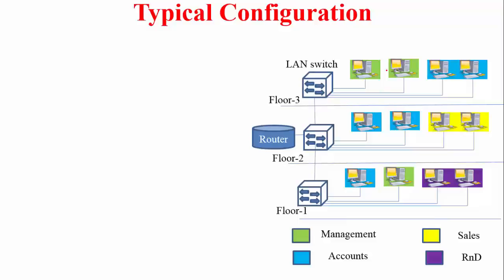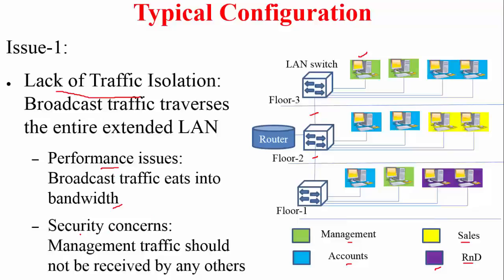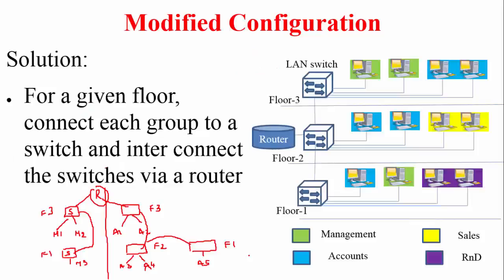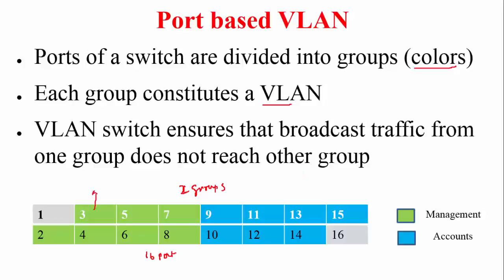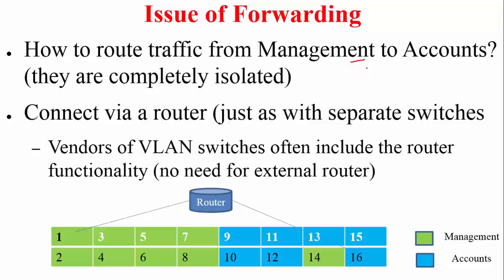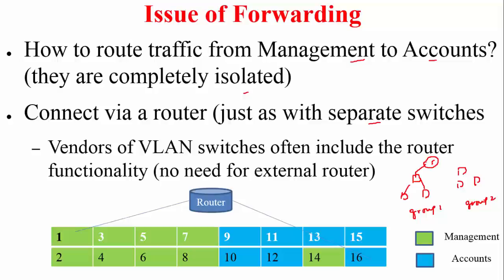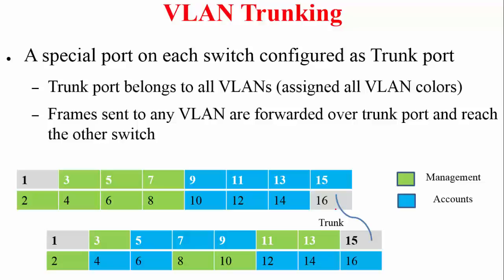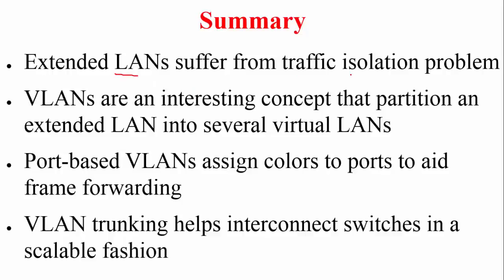VLANS | IIT Lecture Series